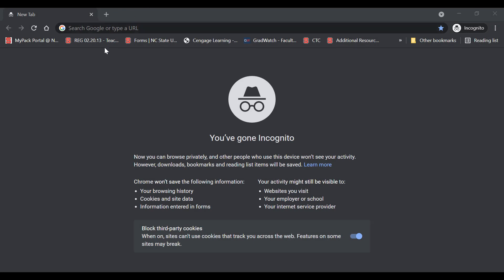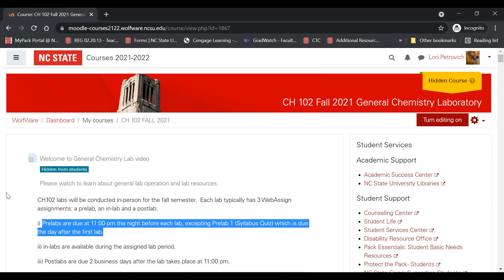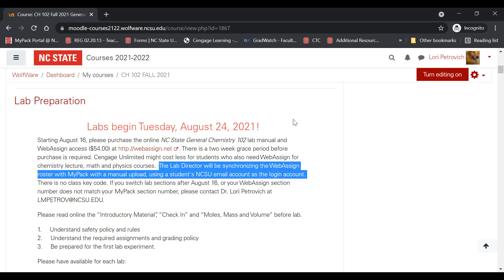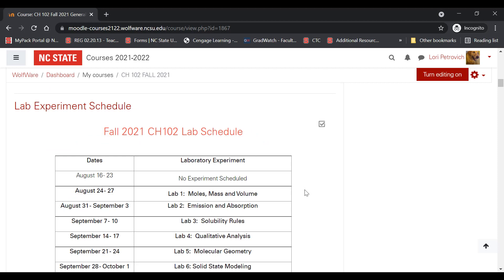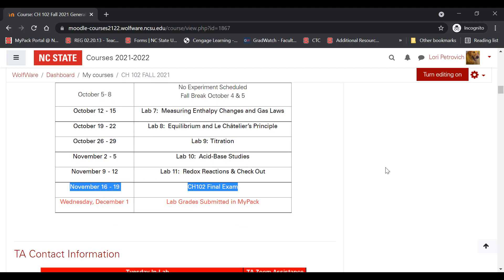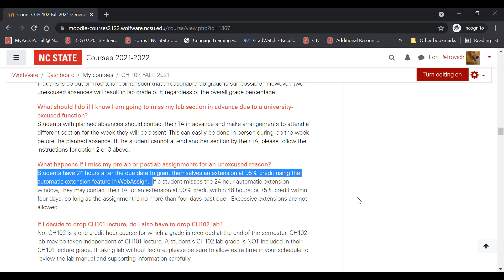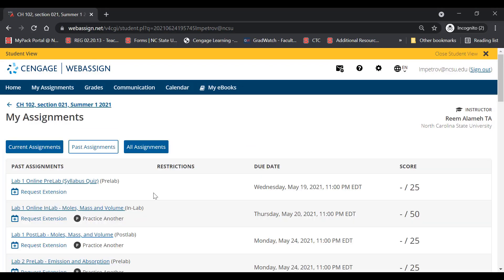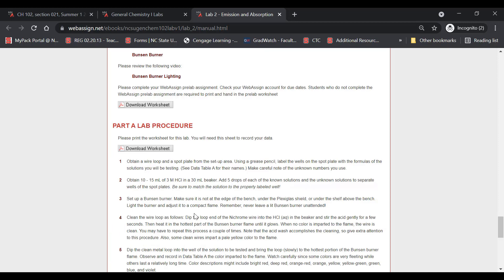NCSU General Chemistry Lab F21 Welcome Video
Information concerning how F21 NCSU Gen Chem Labs will operate